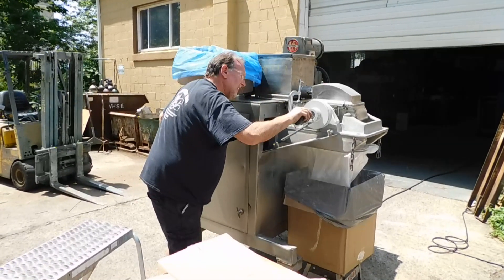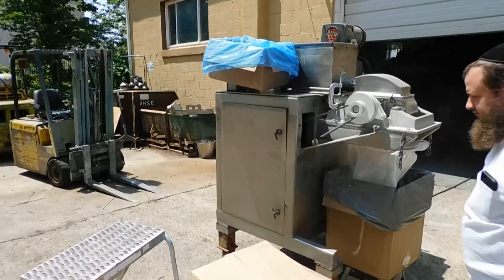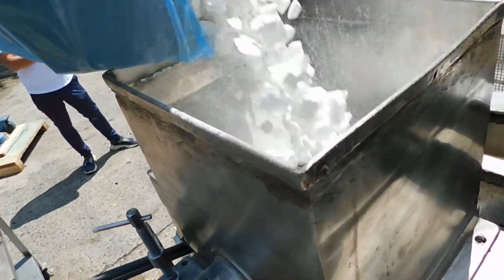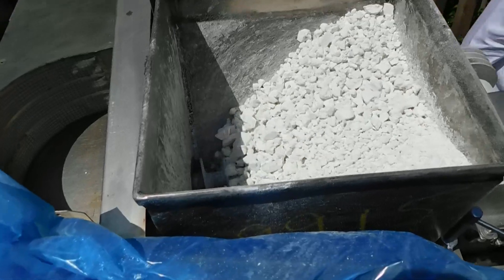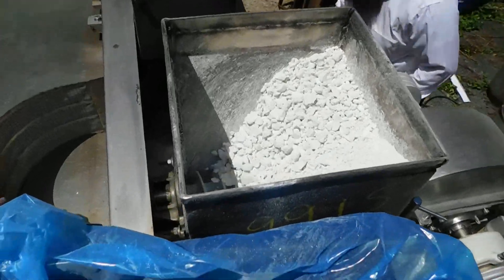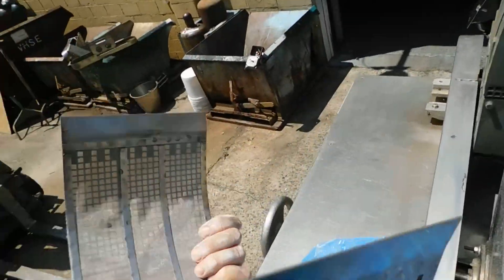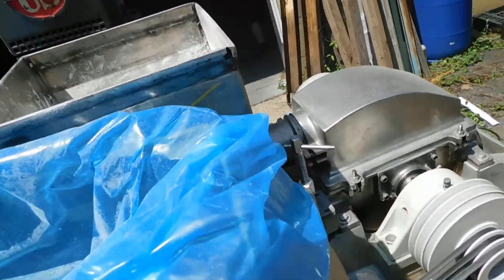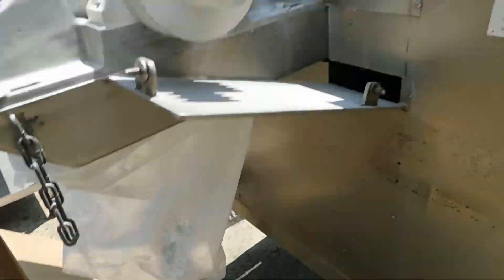Fitzpatrick Hammer Mill U6 ProteinPowderTest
Milling protein blocks to 80 mill Powder Variable Speed 600 Lbs Hour or Better. Family Equipment Reseller Since 1906